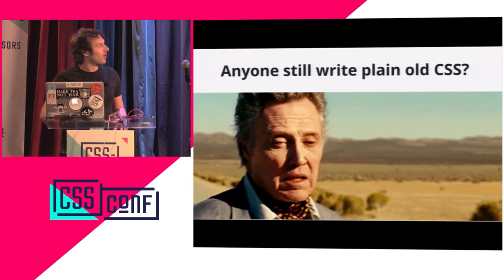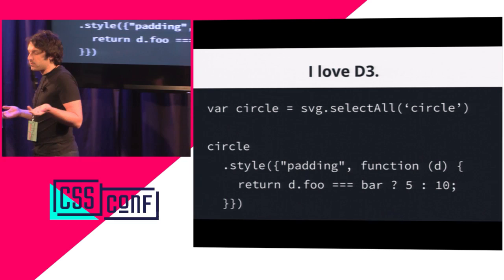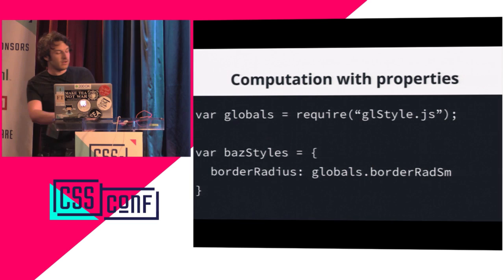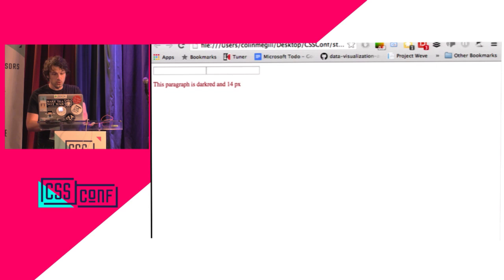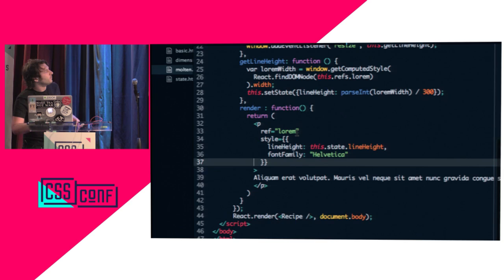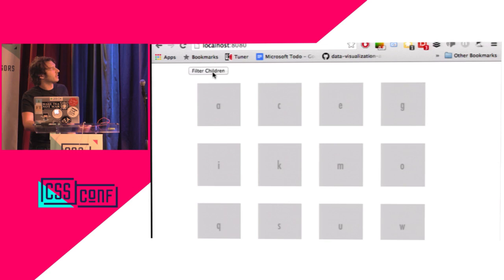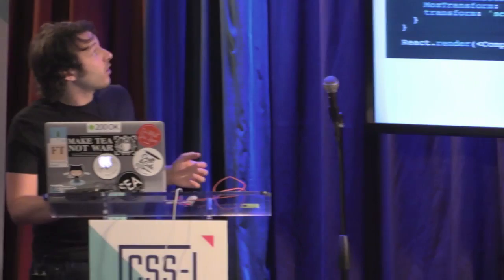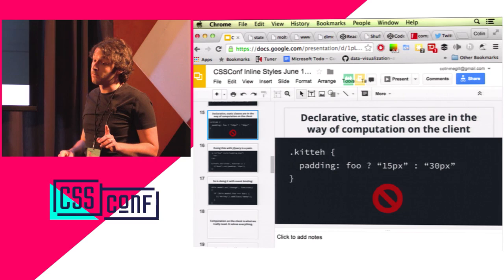Colin Megill - Inline Styles are About to Kill CSS